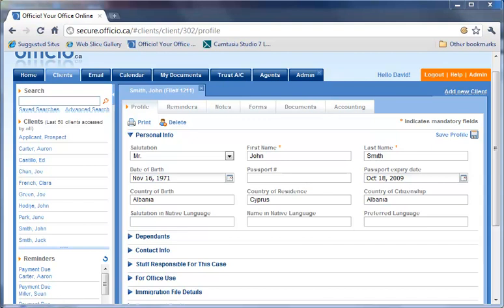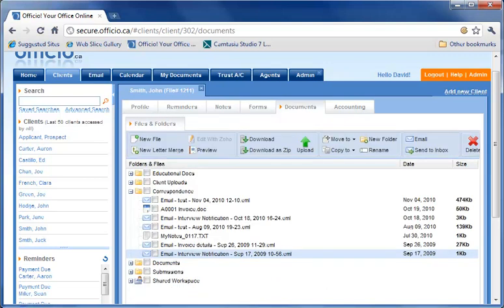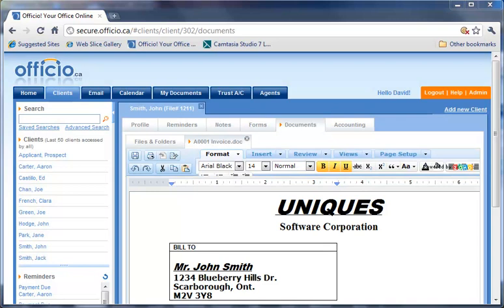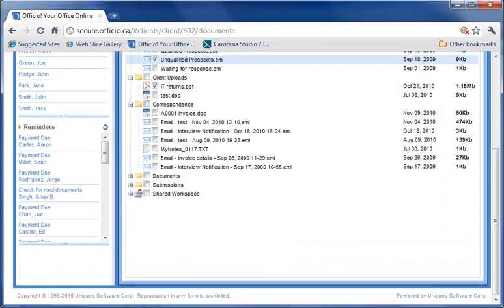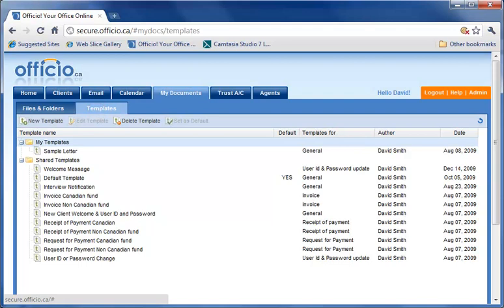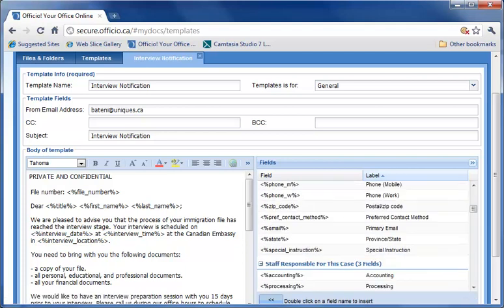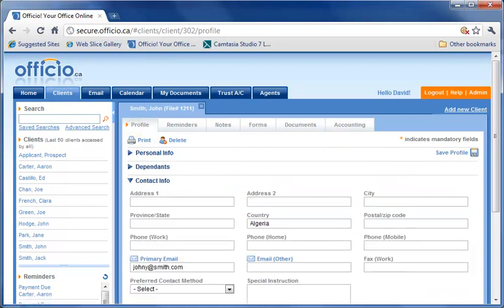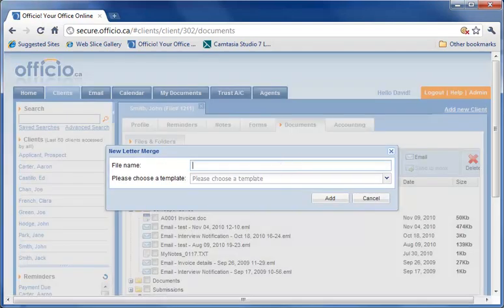Officio! Your Office Online Learning Centre video 4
Document Management - Officio